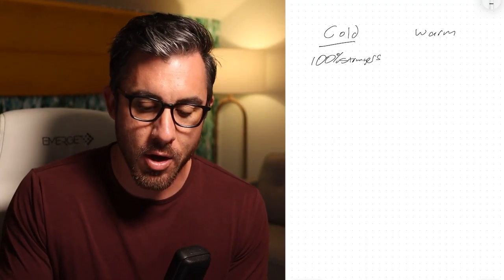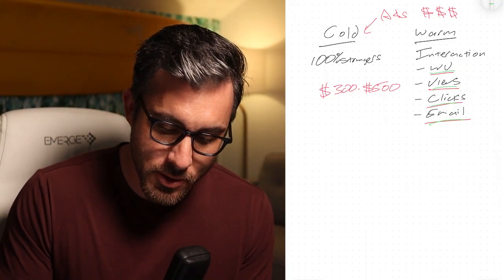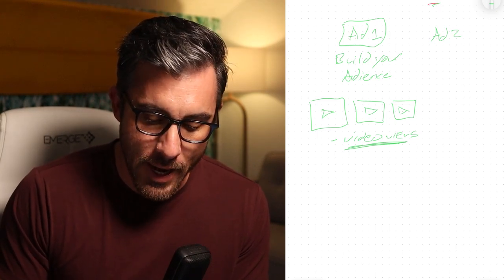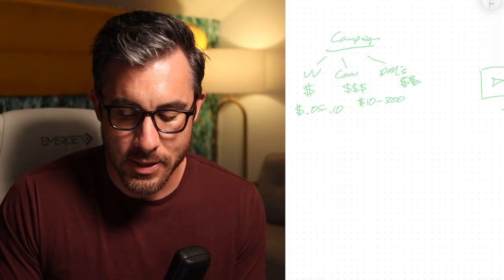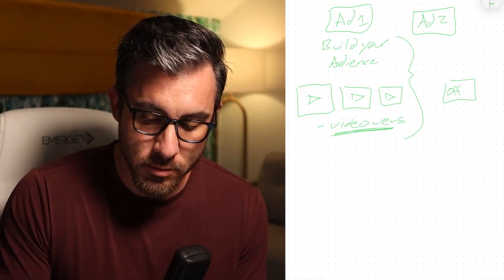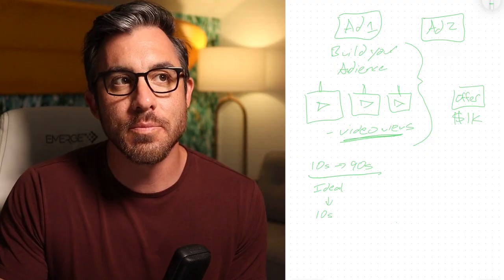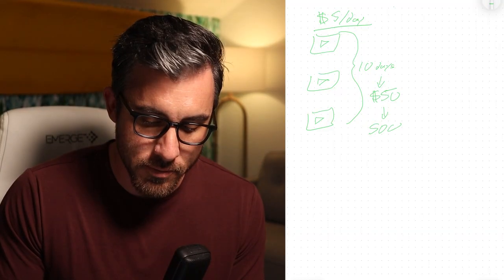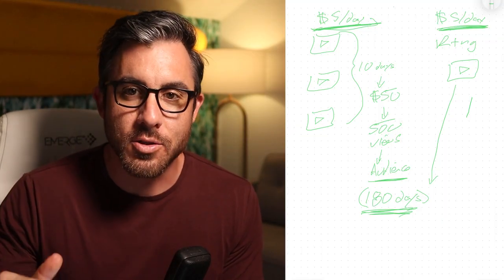How I turned $10/day into a $2M/year creator business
I'll build your creator business to $100k/mo (for free): CreatorSalesAccelerator.com